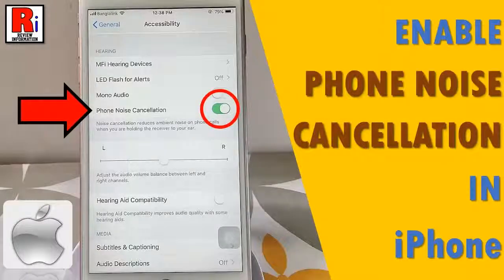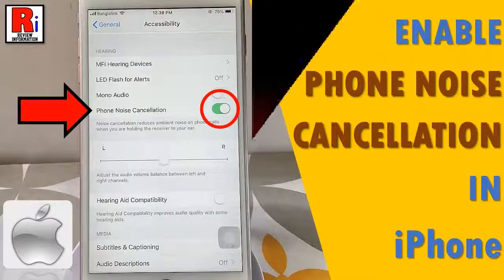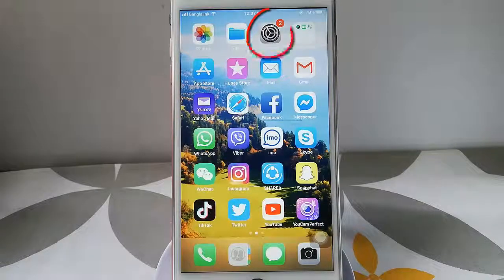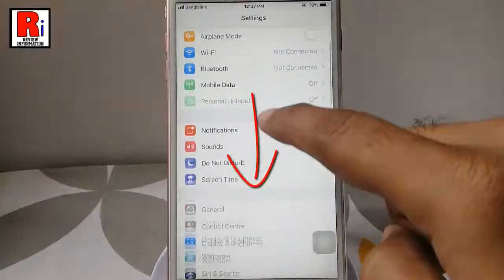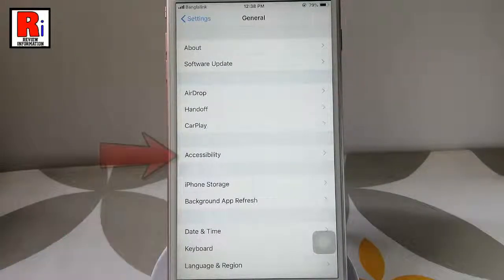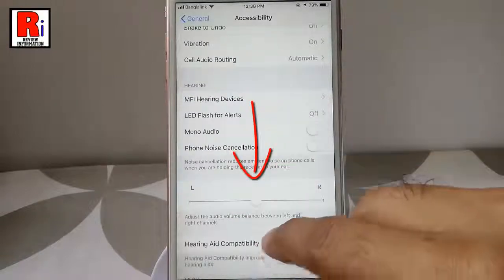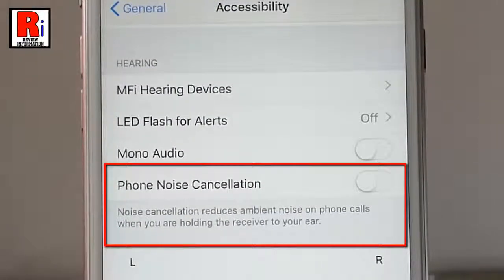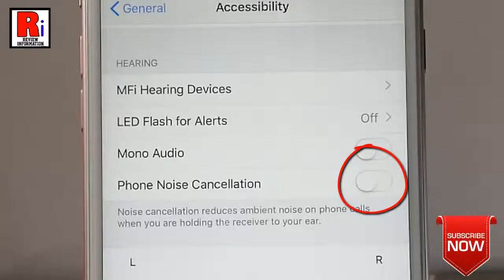HOW TO ENABLE 'PHONE NOISE CANCELLATION' IN iPhone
IN THIS VIDEO I WILL SHOW YOU, HOW TO ENABLE 'PHONE NOISE CANCELLATION' IN YOUR iPhone.